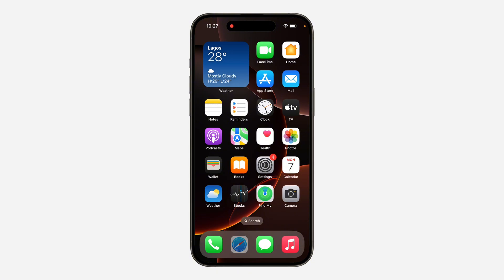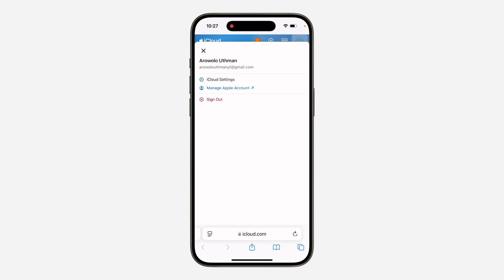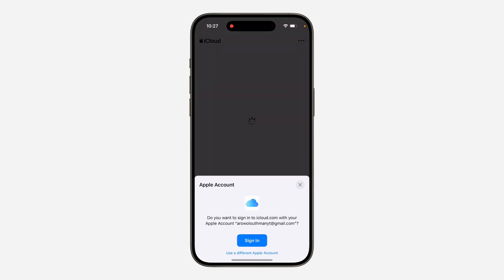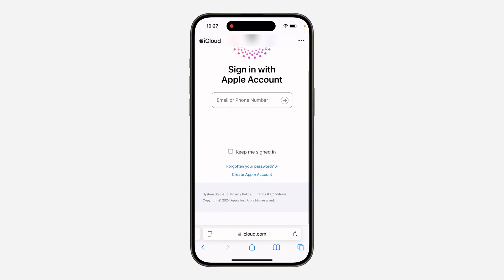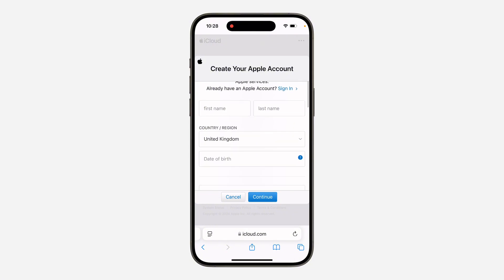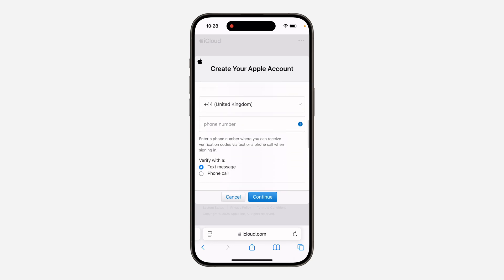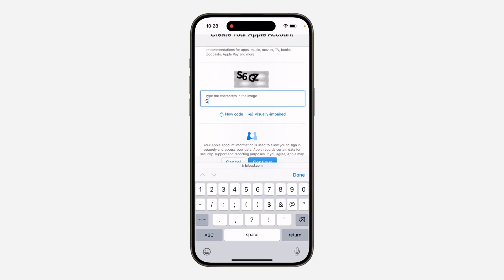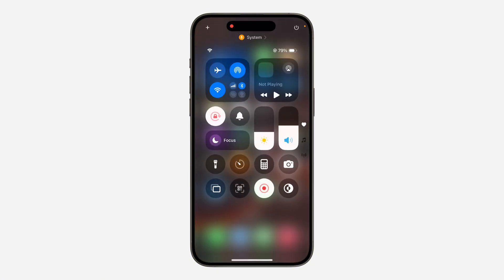How to Create Another Apple ID Account if You Already Have One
Need a separate Apple ID for specific purposes? Learn how to create a new Apple ID account, even if you already have one. Keep your personal and professional activities separate and enjoy a more organized Apple experience.